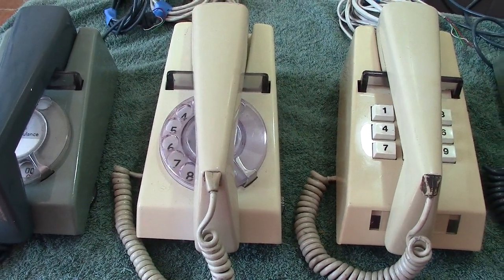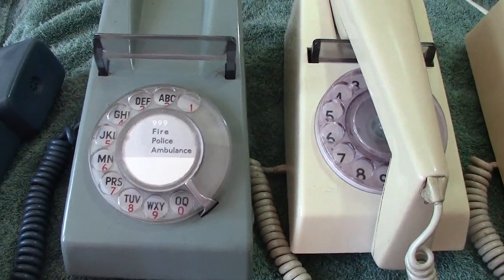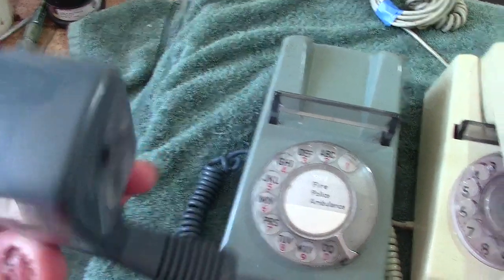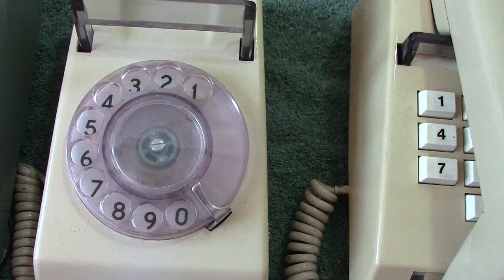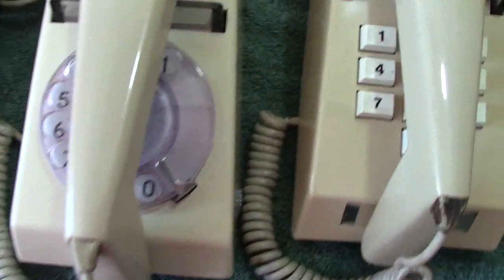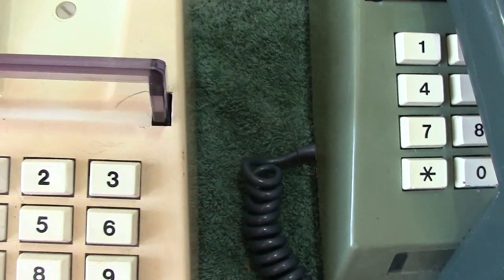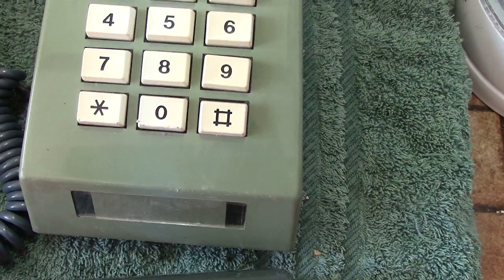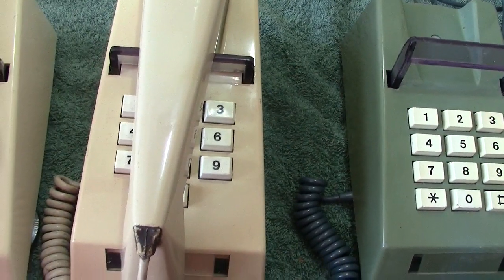Telephones of the World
Short history of the Trimphone/Deltaphone